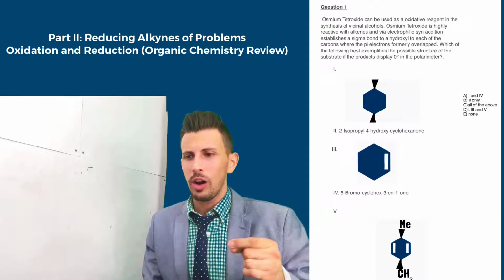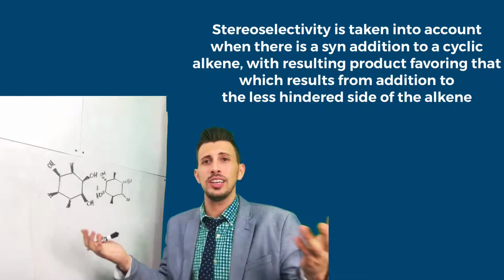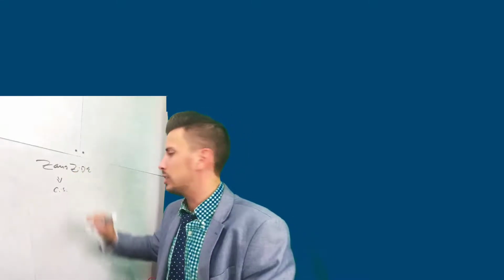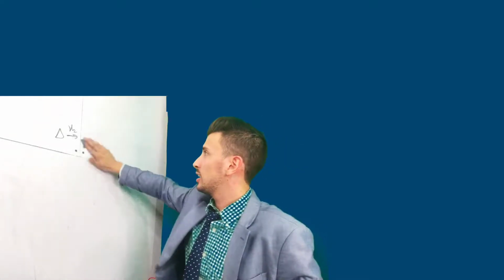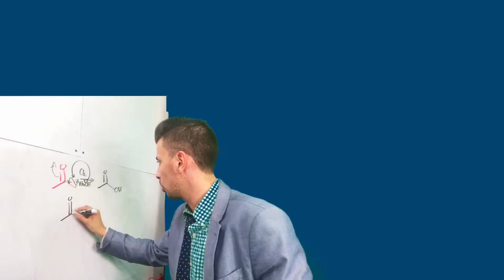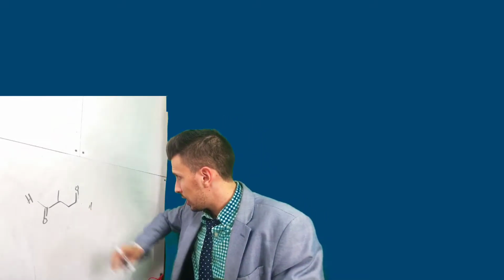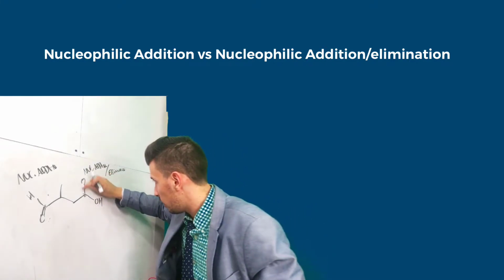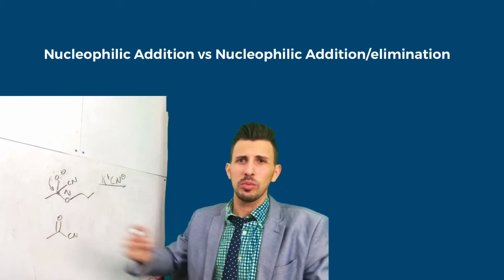Reducing ALKYNES of Problems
AceUpLearning.com

I am not a know it all, but I believe we have the moral responsibility to help others move forward when we can, not just as future physicians but along the way to and in honor of those great mentors and Professors who have paved the way for us and have made learning these topics such an incredibly rewarding experience. Hopefully , these videos are of value to you, as careful consideration has gone into compiling key concepts and distinctions that in my 5+years of helping many  students from different Universities consistently score excellent ( if not above average) scores on their exams. Thank you for including these videos in your studies. If this has been of value to you please do share!

Apologies for any profanity used, I do not mean to be insulting but I do mean to present these topics as I would to a close friend I care to see do well .

AceUpLearning.com